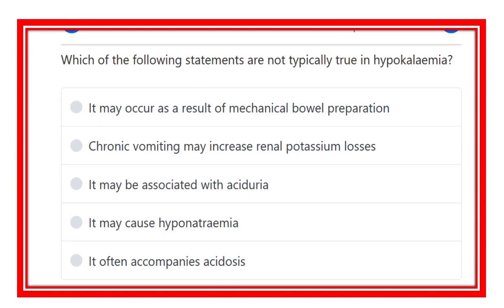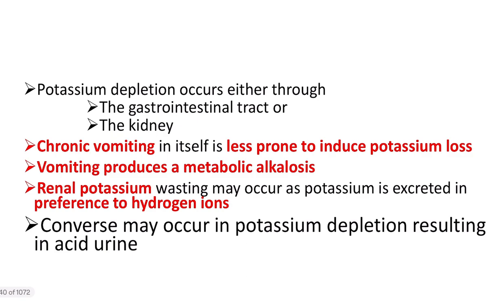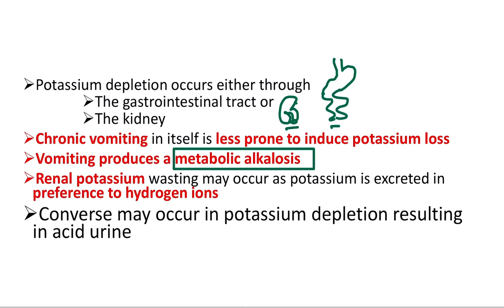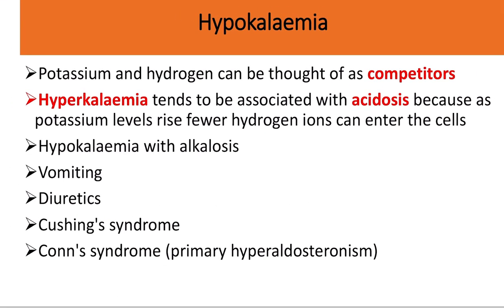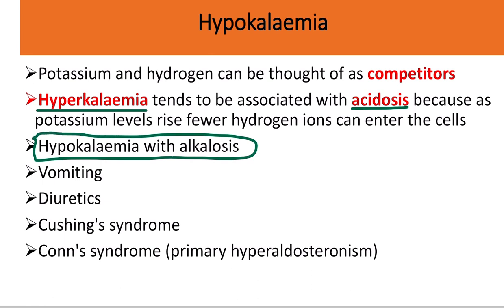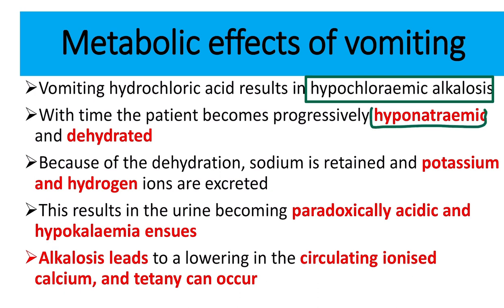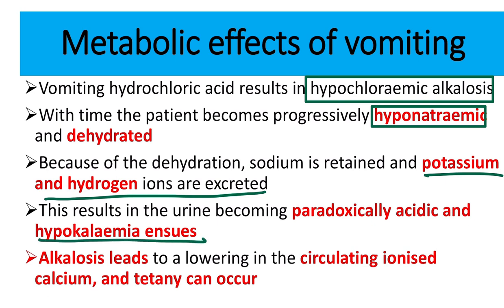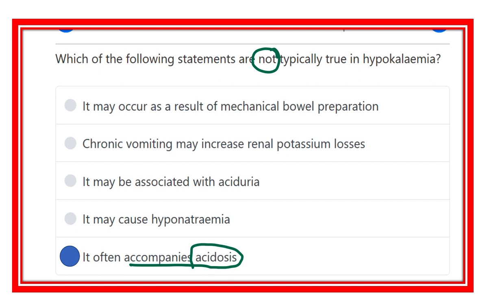Effect of vomiting MRCS question solve (CRACK MRCS)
it includes
1. eMRCS videos
2. Fawzia sheet solved
3. Recalls and mores